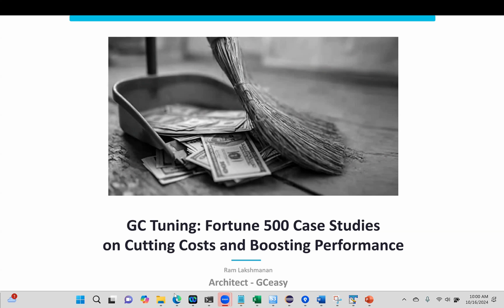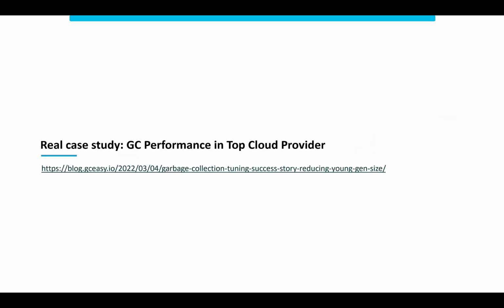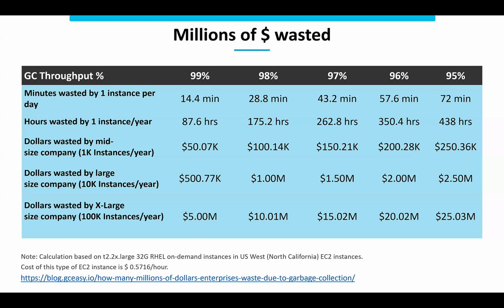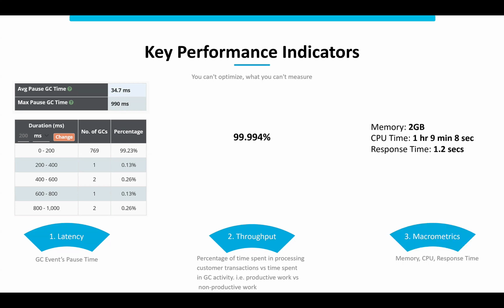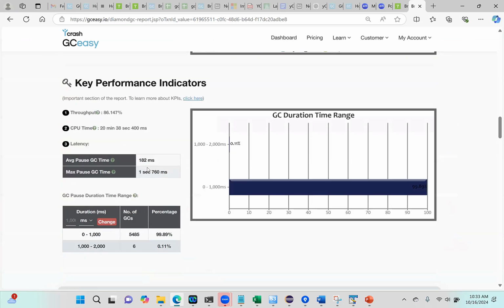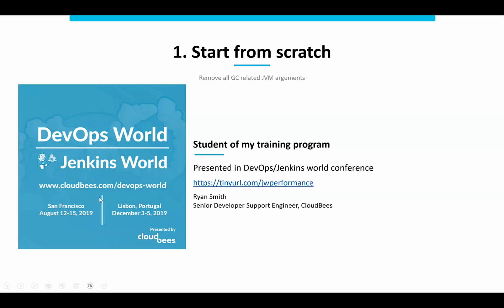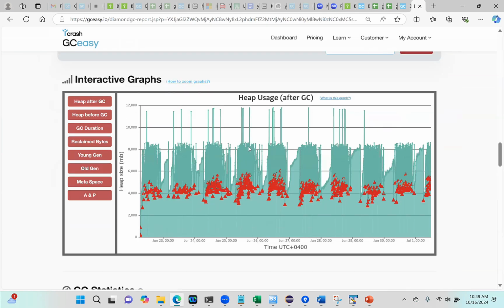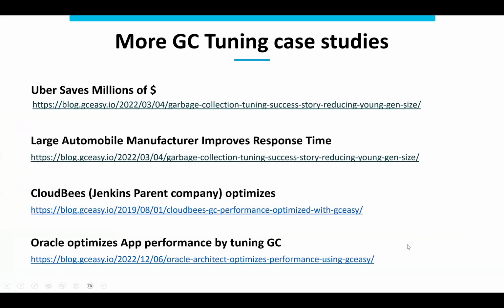‘GC Tuning: Fortune 500 Case Studies on Cutting Costs and Boosting Performance’ Webinar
This video will provide you with firsthand insights on how industry leaders tackled GC optimization exercises, yielding measurable performance enhancements. We will break down real GC logs, demonstrate essential tools, and share expert techniques that can transform your approach to Java application performance.

Additionally, you’ll walk away with 9 practical tips to optimize your application’s GC performance, ensuring smoother application response times, reduced CPU overhead, and optimized resource usage. Whether you’re a developer, architect, or performance engineer, this session promises to deliver invaluable knowledge that will revolutionize the way you approach system performance and scalability.

Senior Architect Ram Lakshman shares the exact playbook used by top performance experts to achieve these results, including:

1 - Start from Scratch: Why legacy GC arguments are the biggest enemy of modern JVMs. (See how one bank instantly jumped from 92% to 99% throughput by removing old arguments).

2 - Analyze GC Causes: Identify the root source of pauses (e.g., System.gc() calls) and how to disable them for a massive performance gain.

3 - Tuning the Heap: The influence of Xmx size and generational sizing (Young/Old Generation) on pause times and throughput.

4 - Algorithm Selection: A clear flowchart to help you choose the best collector for your goal (Serial, Parallel, G1, ZGC, Shenandoah).

5- The Goldilocks Tweak: The handful of curated GC arguments you need to focus on—forget the 600+ others!

6 - The Memory Leak Hunt: How to use GC analysis tools to quickly detect and resolve memory leaks.

7 - Code Optimization: The most difficult but effective tip: reducing the massive object creation rate caused by inefficient modern code (the array list waste problem).